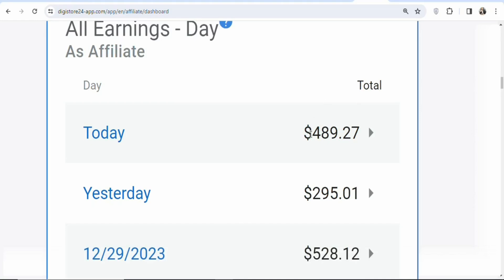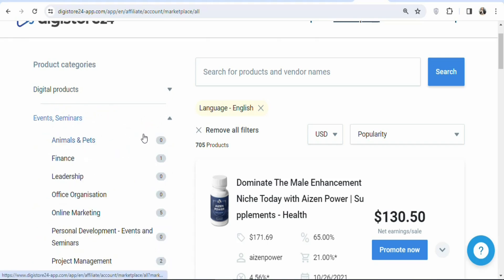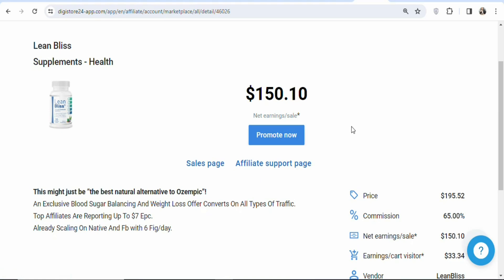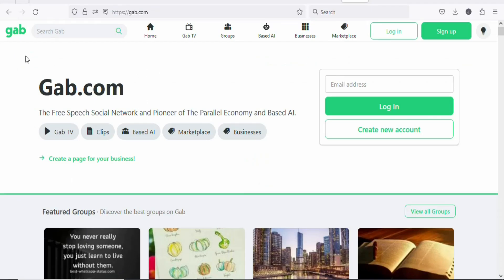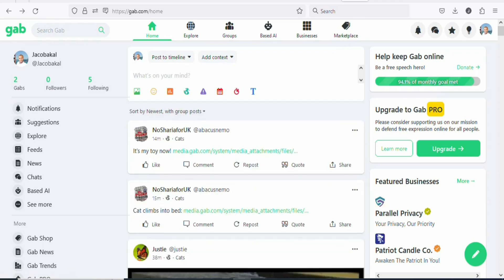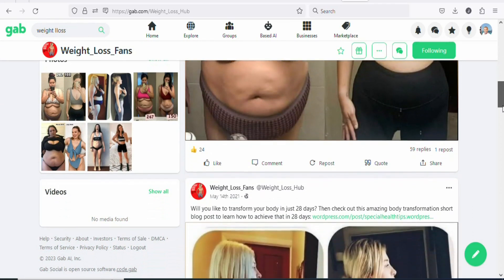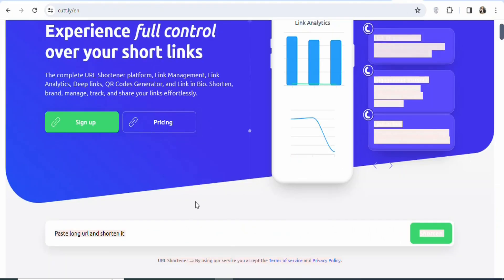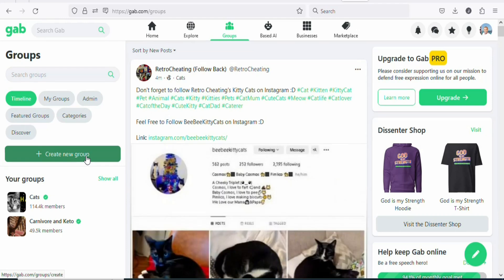Get Paid $480+ a Day With This New Affiliate Marketing Strategy in 2024|Online Passive Income Stream